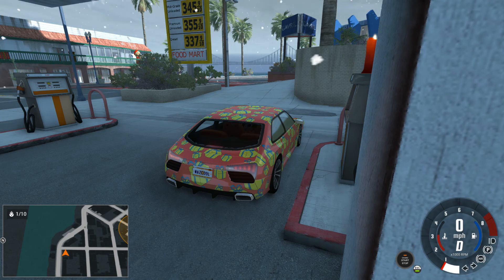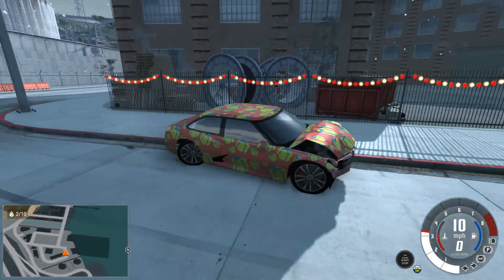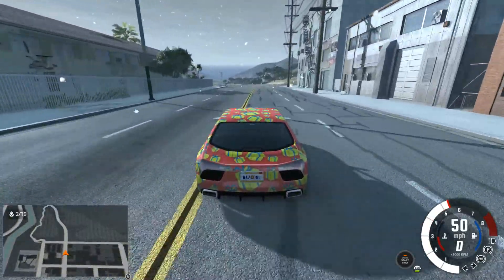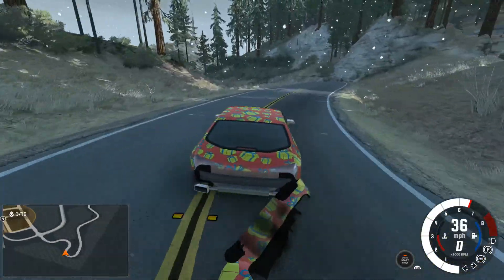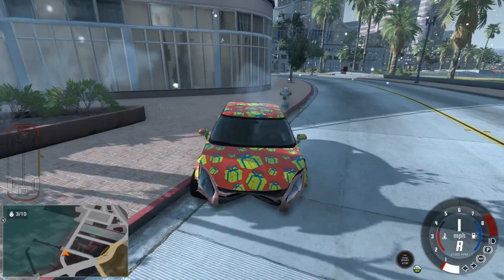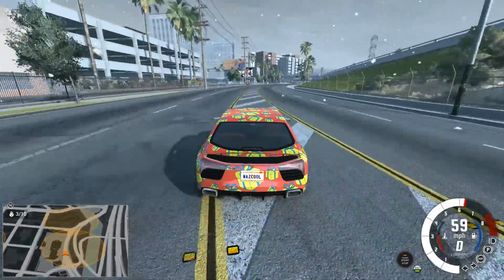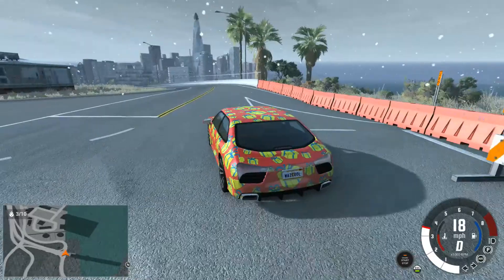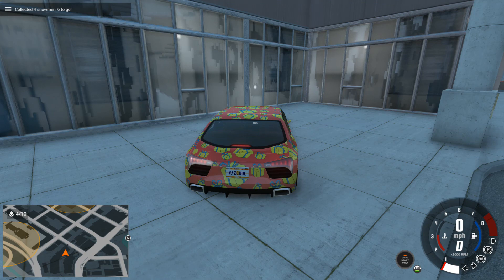BeamNG drive: Checking out the new West Coast USA Map! (Happy Christmas!!!!)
Taking a look at this new urban map!